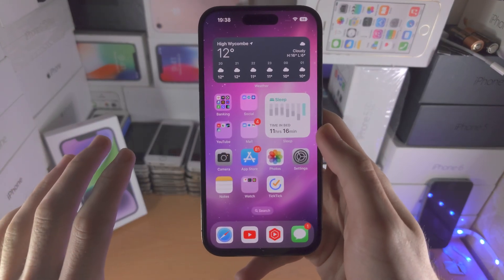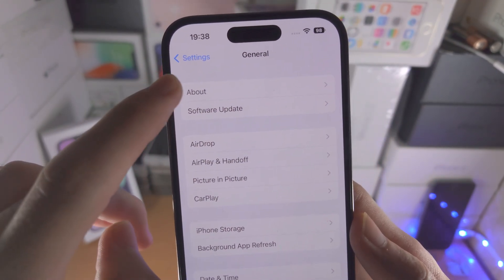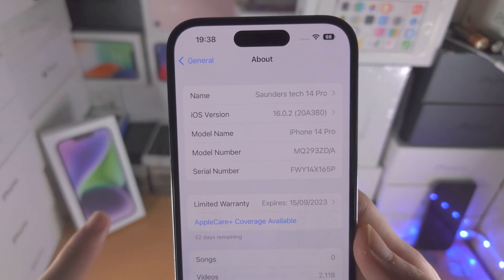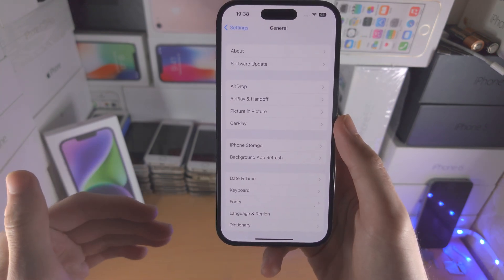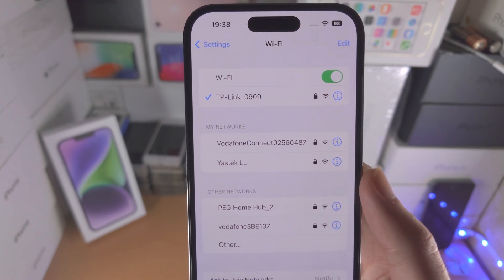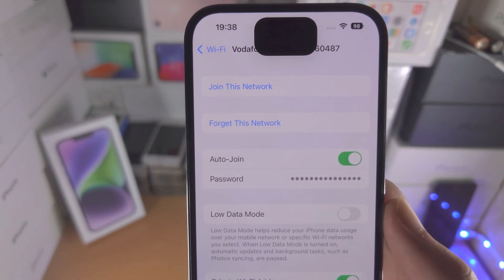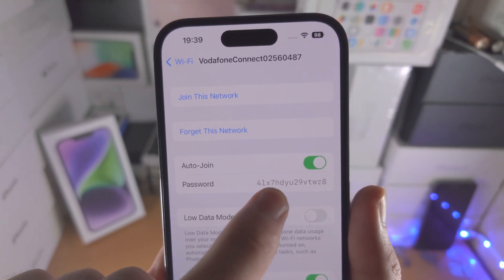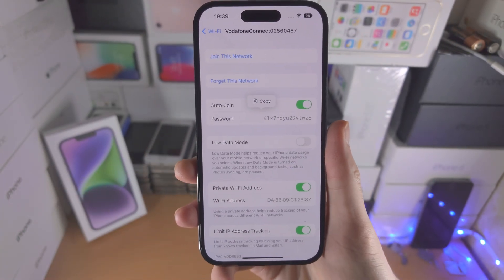How To Show WiFi Password in iPhone [NEW WAY iOS 16]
How to show wifi password in iPhone | easily view saved wifi passwords in iPhone! Do you want to show wifi passwords which are on your iPhone? If so, this video is for you! I will teach you how to show wifi password in iPhone in this tutorial. By the end of this guide, you will have multiple methods which allow you to show a saved wifi password in iPhone.